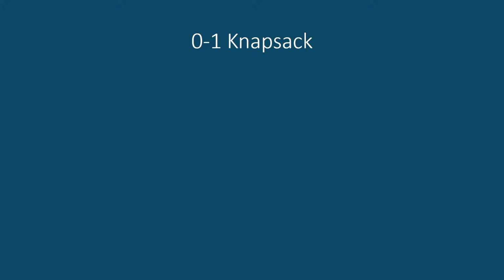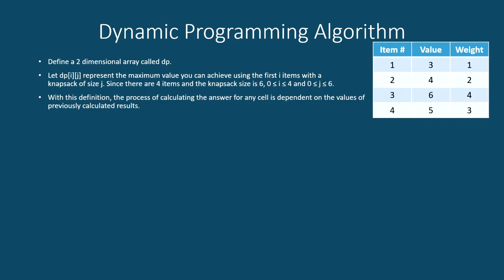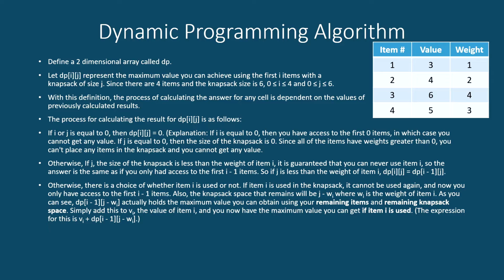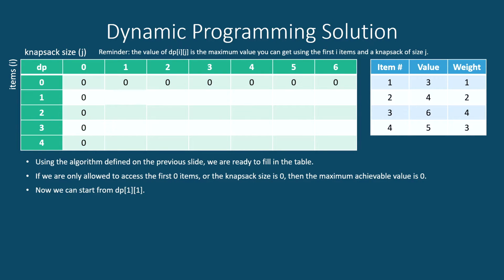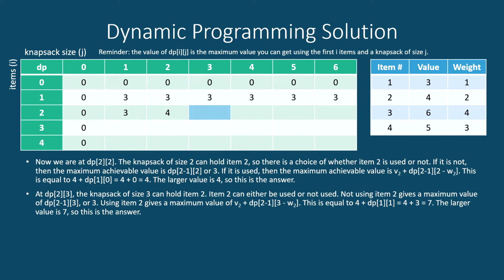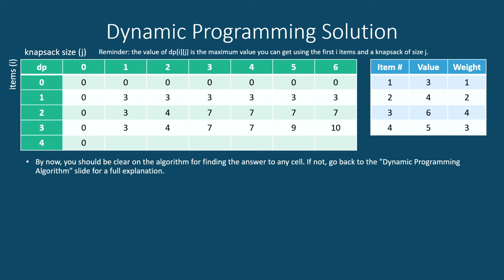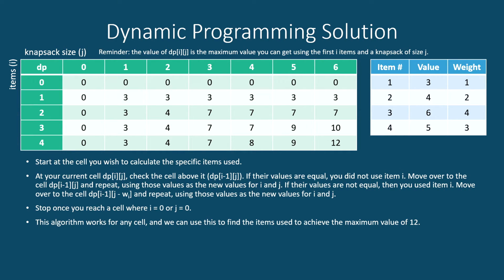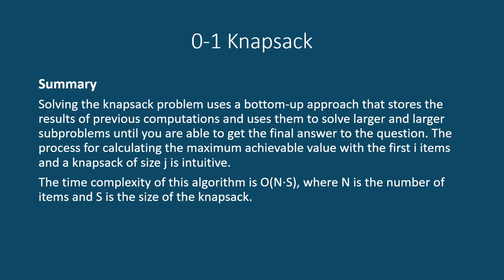Computer Science: The 0-1 Knapsack Problem (Dynamic Programming) | Info Index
In this video we will use Dynamic Programming to solve the 0-1 Knapsack problem.